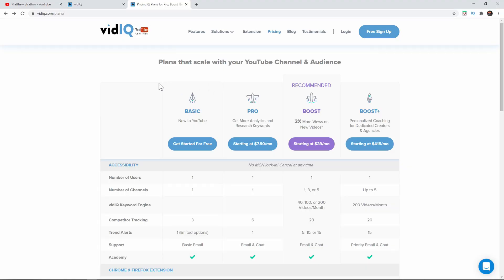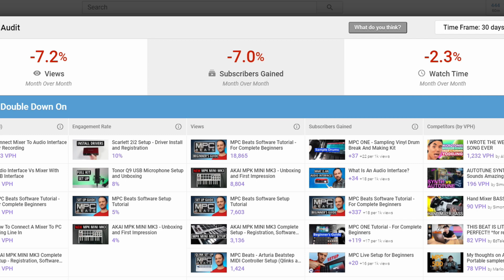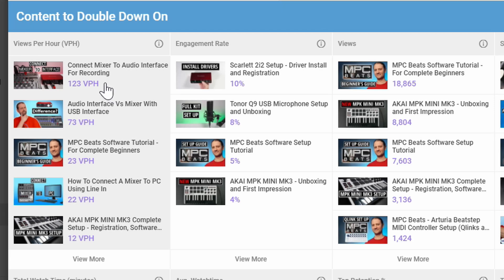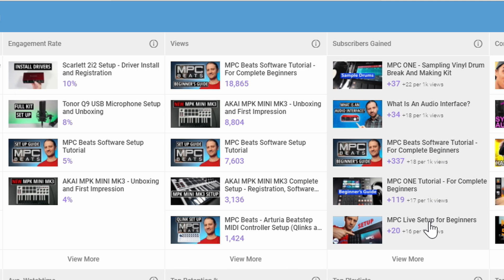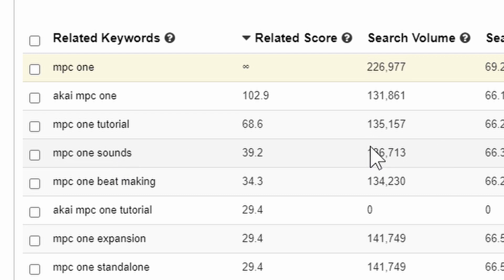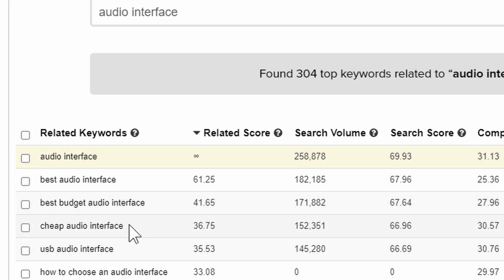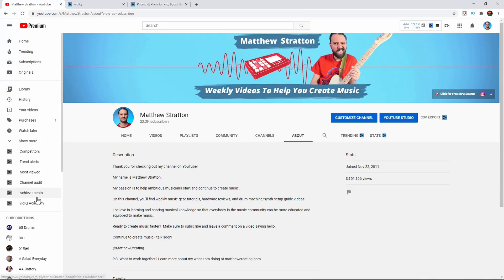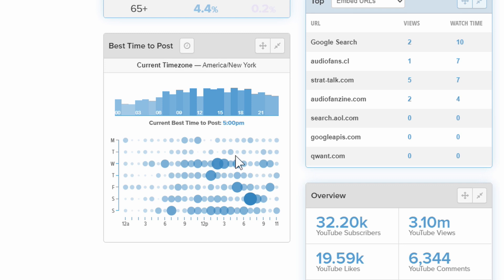How To Get More Views On YouTube Using VidIQ (Must Get Tool For YouTube)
This video cover how to get more view on YouTube using a tool that I use called vidIQ.

I use vidIQ every time I want to upload a YouTube video.  If you have a YouTube channel I recommend at least signing up for the free version which you can find

00:00 Intro
01:44 Channel Audit
05:60 SEO Tool For Search Terms
07:45. Analytics In vidIQ
09:50 Best Time To Post

Video Camera and Gear:
Microphone For Camera (lapel)
Main Microphone Shure SM7B